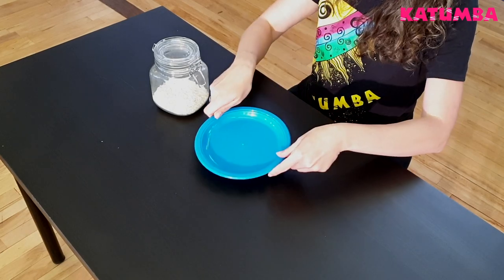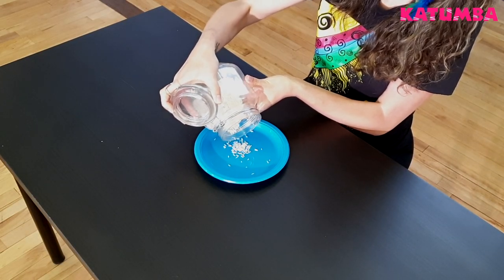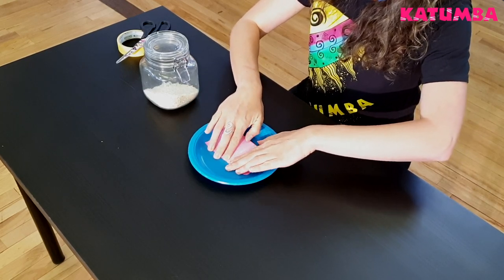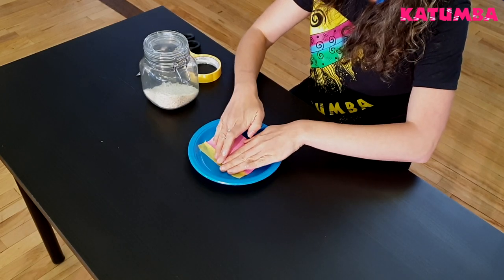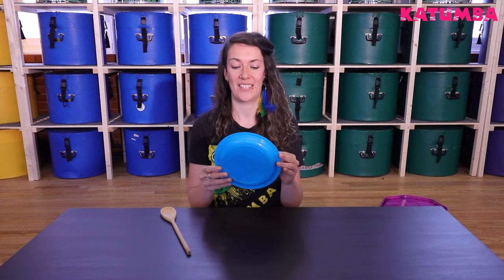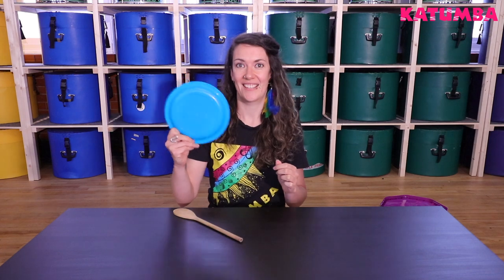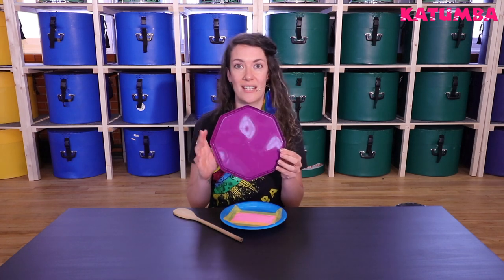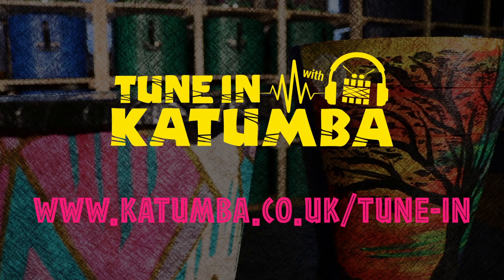How to Build an Upcycled Hand Held Drum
In this video we show you how to make a super EASY and QUICK hand held drum using:

- Plastic/paper plate or biscuit tin
- Piece of paper
- Tablespoon of rice, lentils or smashed up pasta
- Cellotape
- Scissors
- (optional) Gaffer tape

Once you've built your drum, join us online for FREE drumming and movement sessions, where we teach you how to play and move with your instrument. Sessions start on Wednesday 10th June, and all classes are free and for all ages, with content for both beginners and experienced drummers!

THEN perform with us online! AND publicly too! (once gatherings are allowed).

All activities are part of our online music and wellbeing project: Tune in With Katumba. Funded by Arts Council England.